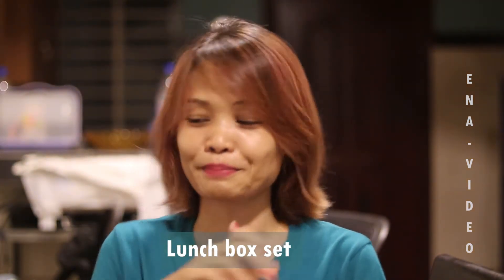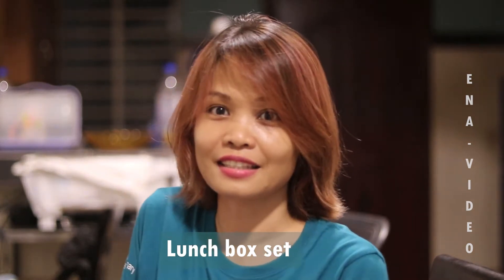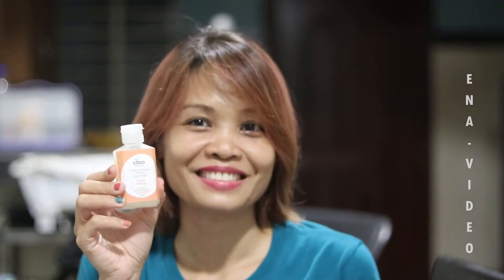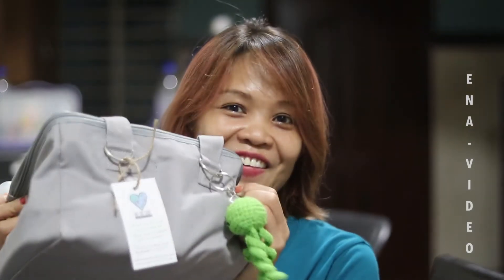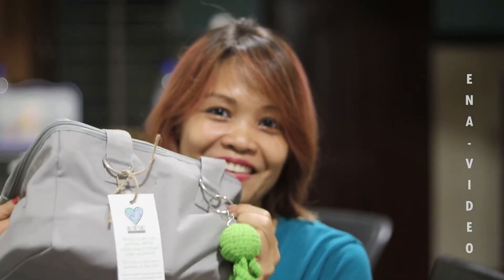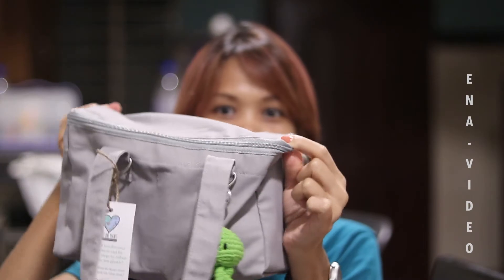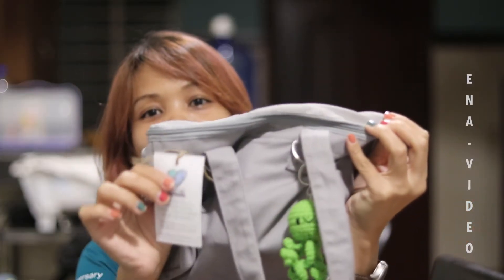Lunch box set for our planet ប្រអប់បាយចល័ត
ប្រអប់បាយចល័តជាកញ្ចប់សម្រាប់អ្នកស្រលាញ់បរិស្ថាន
👍Lunch box set saves the planet, Let's order!

📢តោះ កុម៉្មងប្រអប់បាយទាំងអស់គ្នា!
🤗ដើម្បីសុខភាព
🧤អនាម័យផ្ទាល់ខ្លួន
🏞ពិសេសថែរក្សាភពផែនដីយើង
✌ចាំកាល, ចូលរួមទាំងអស់គ្នា!